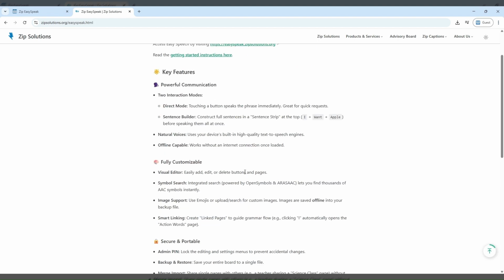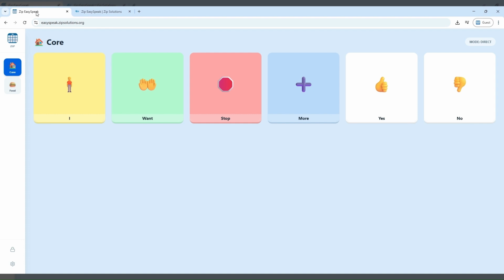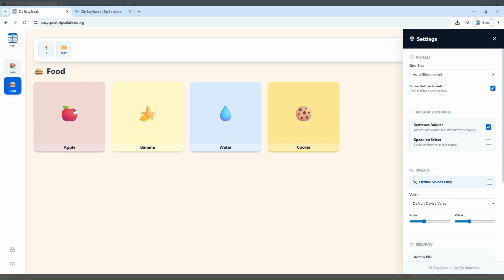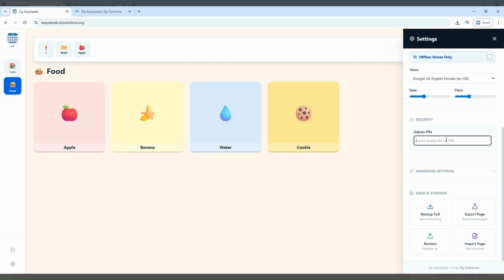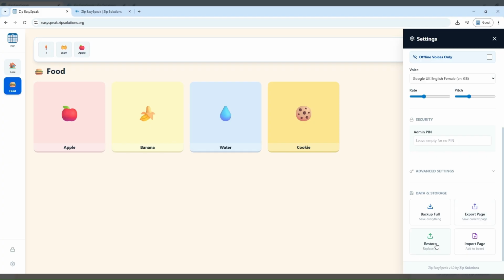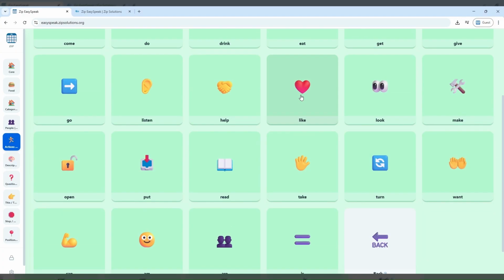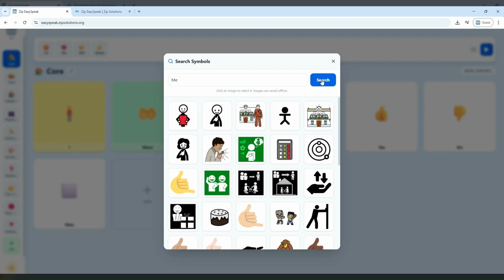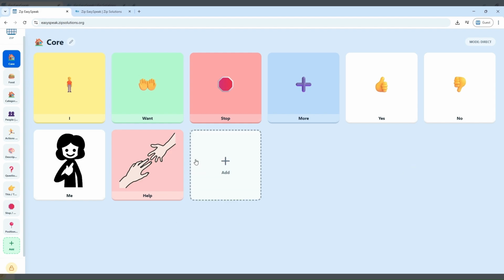Introduction to Zip Easy Speak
Learn about EasySpeak from Zip Solutions. A totally free to use AAC tool with customisable actions and pages. You can export pre-made pages and add them to devices of your choice.